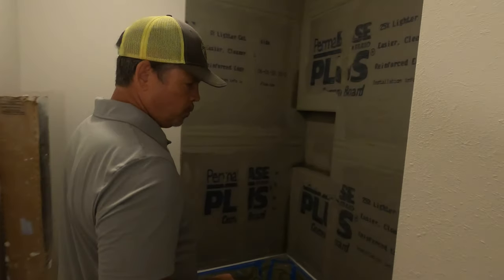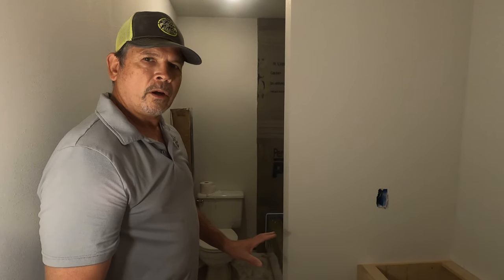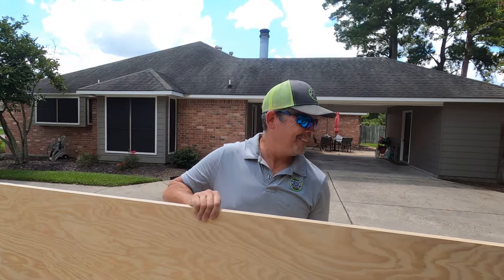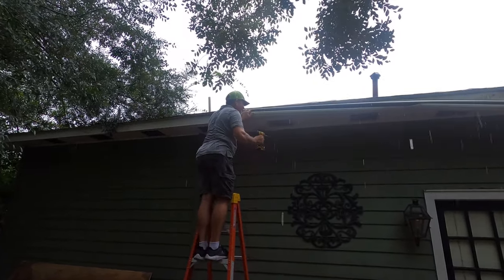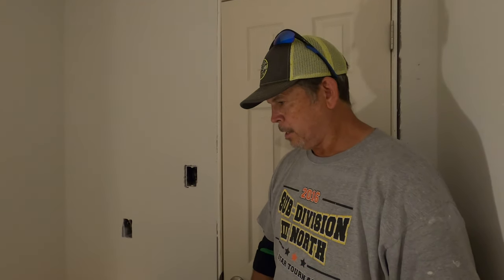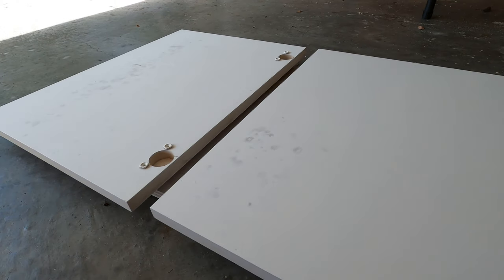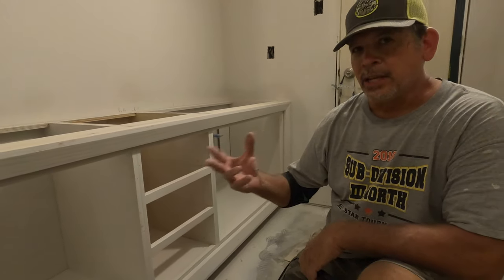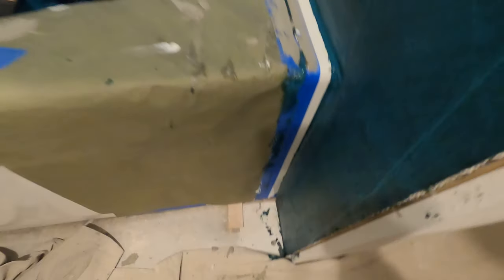Remodeling a Hall Bathroom Part 6: Water Proofing, Prepping and Painting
Hey Gang! Today we get to have fun with the Blue Stuff! If you have any questions drop them in the comments below and we'll do our best to answer them! We appreciate all the support you guys have been showing!